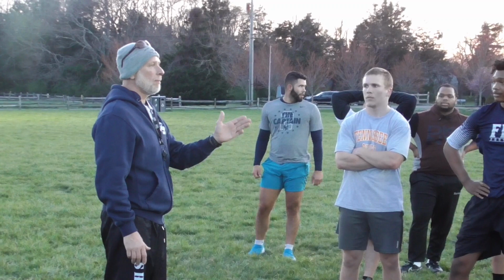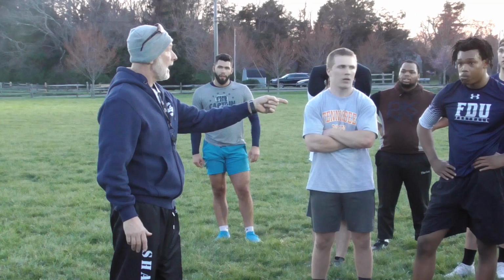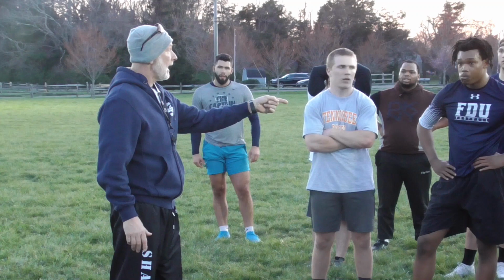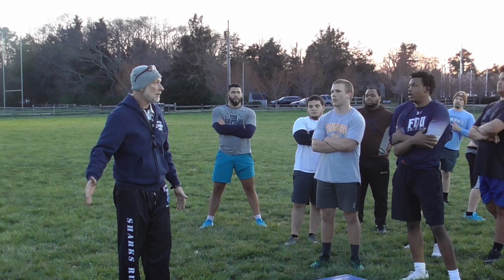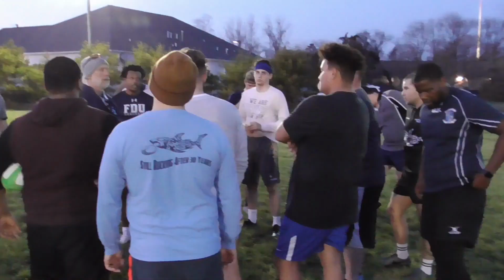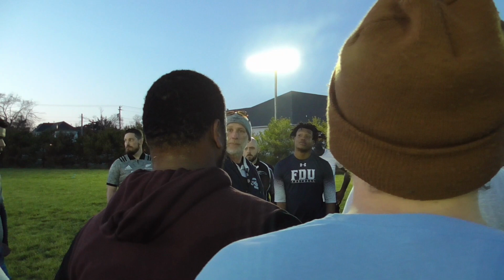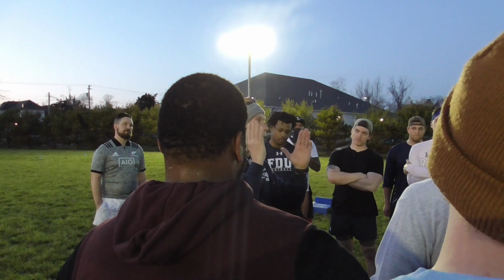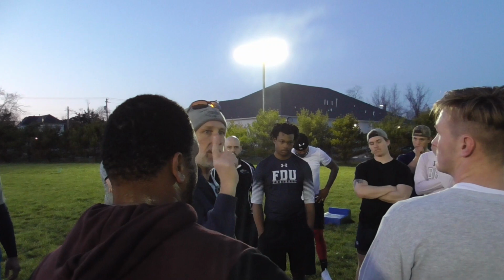Rugby Defensive Line Speed Team Drill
In this video, Rugby Doc discusses the importance of defensive line speed and line cohesion, utilizing full side for the drill.